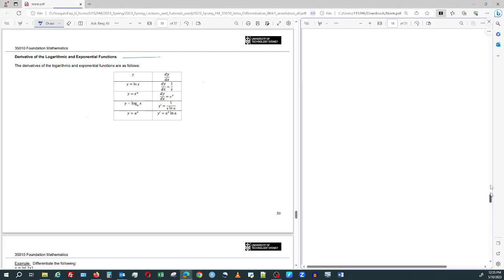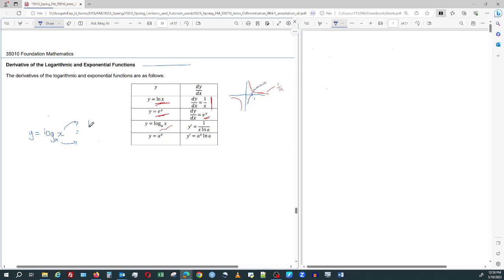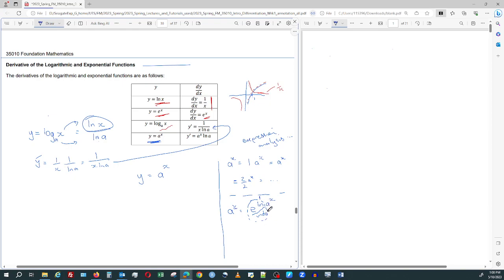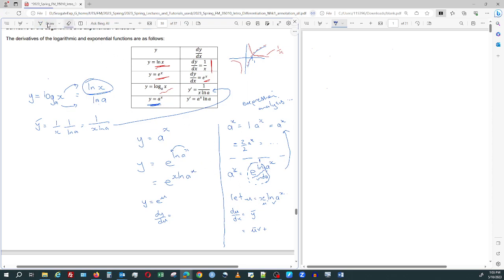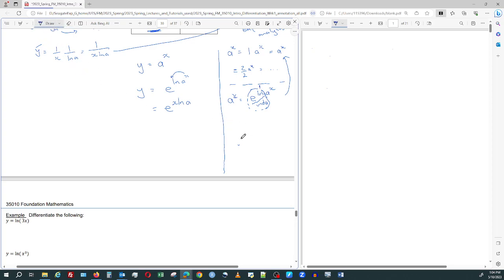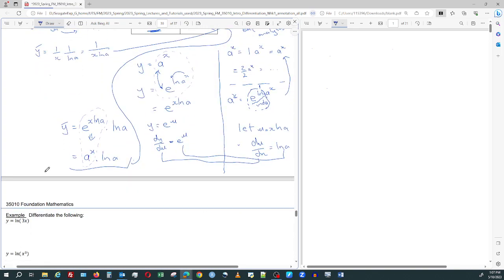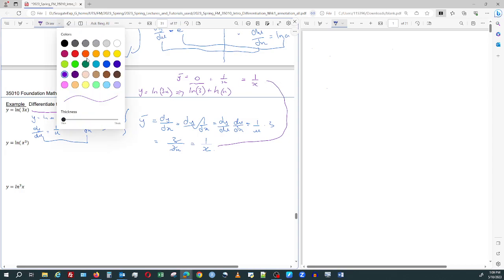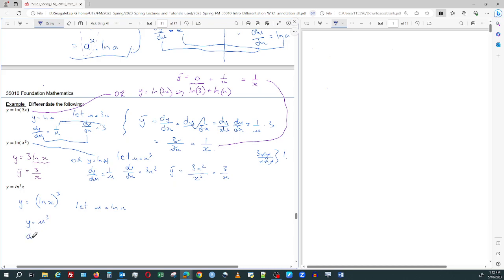2023 Spring FM 35010 Intro Differentiation Wrk1 annotation week 8 completion part 13